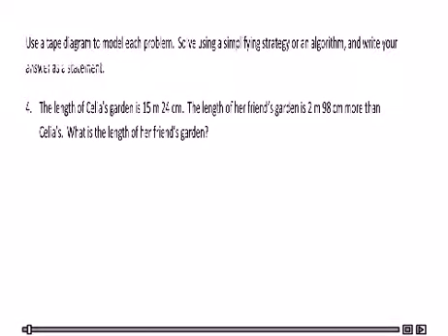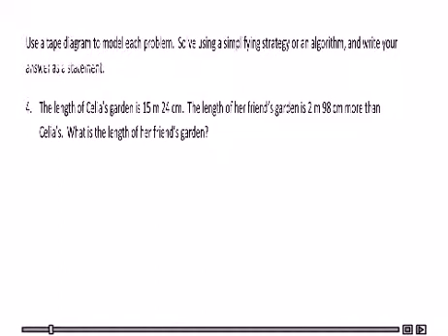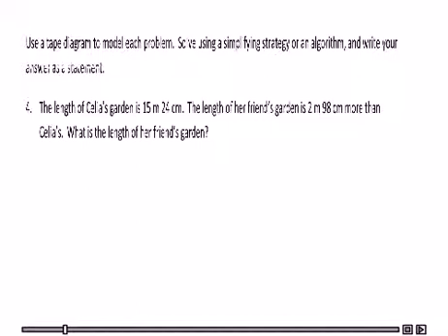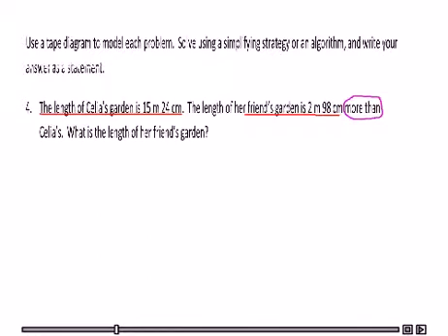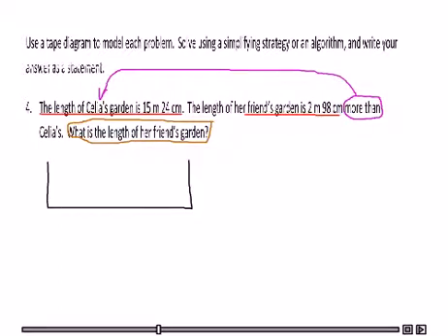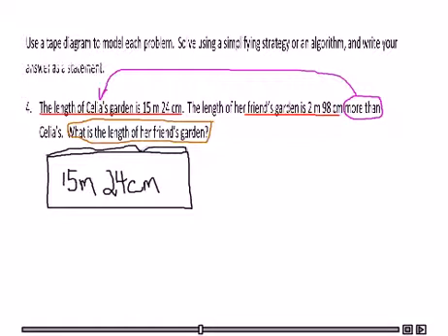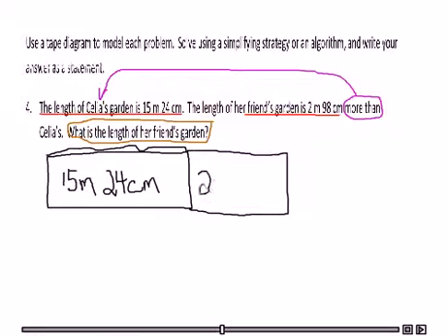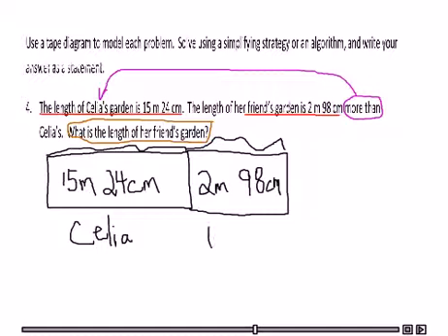Tape Diagram Sample 1